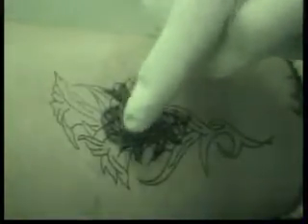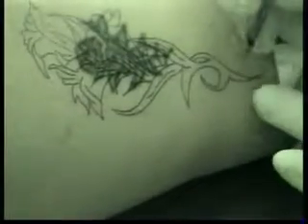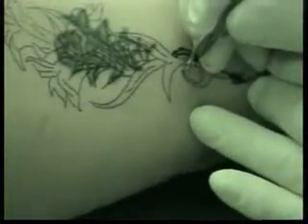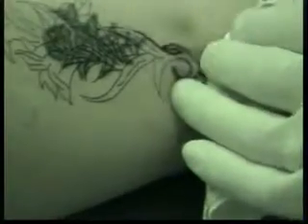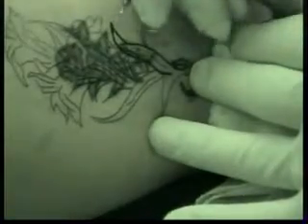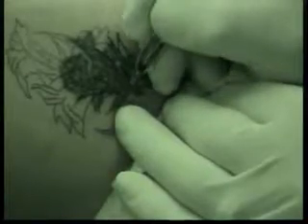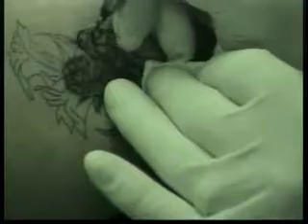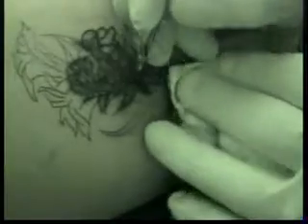13. How to Tattoo: Restoring & Cover-Up (6)